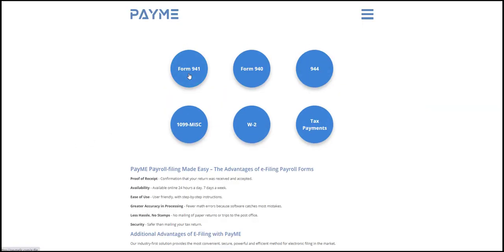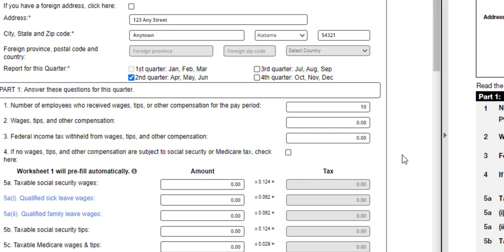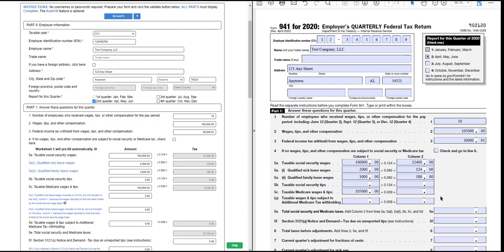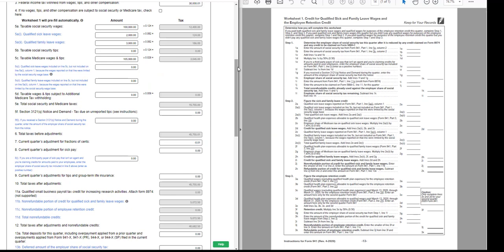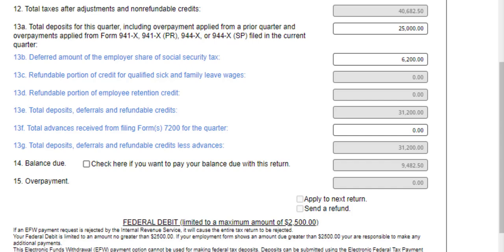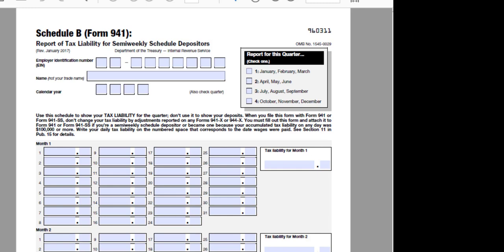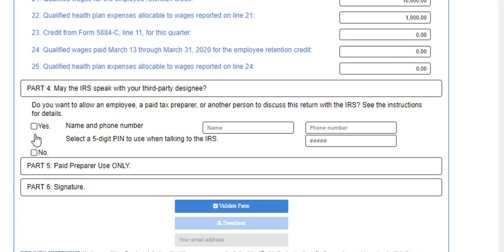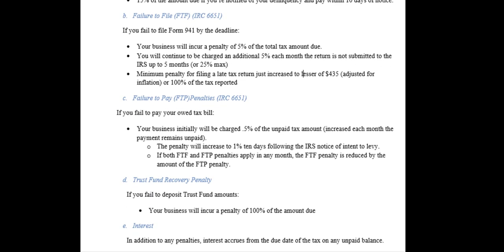Form 941 Tutorial, COVID 19 Version- 33 Minute Detailed Discussion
In this video, we explain how to complete Form 941 in detail, including a detailed discussion of all the recent 2020 changes to the form to account for new COVID-19 Employer Tax Incentives.  To illustrate, we use a solution from PayMe, Payroll Filing Made Easy,